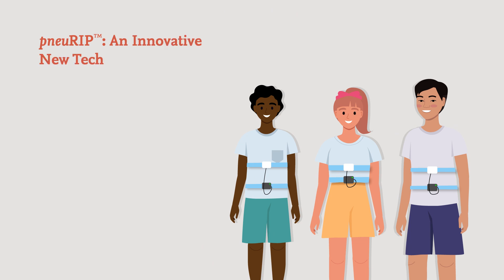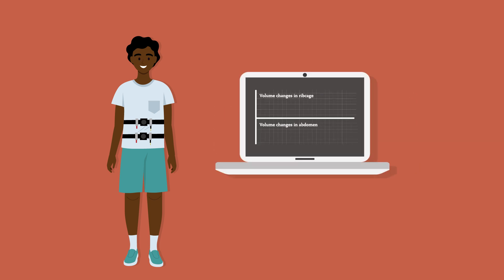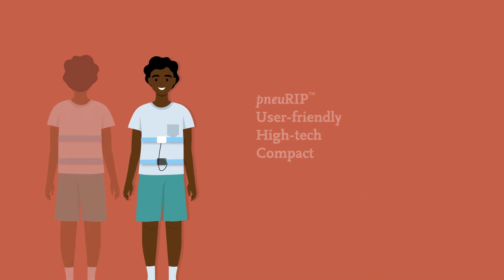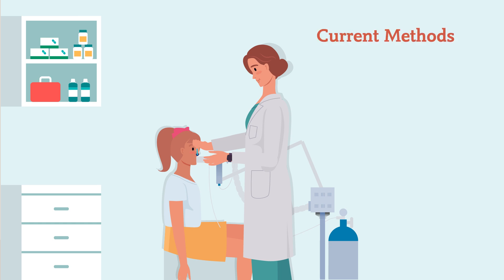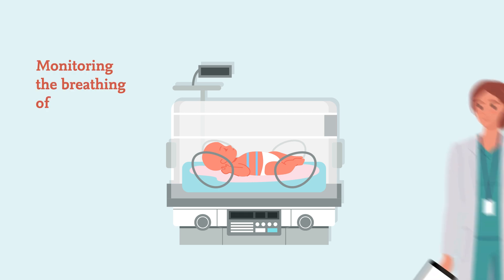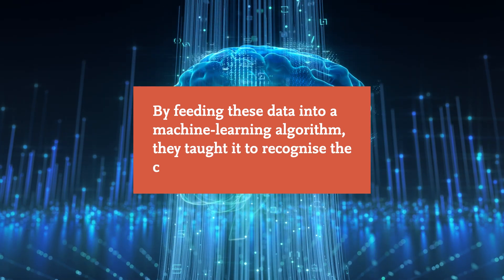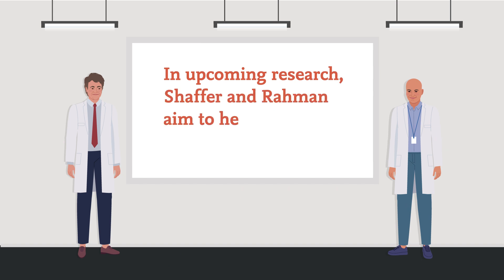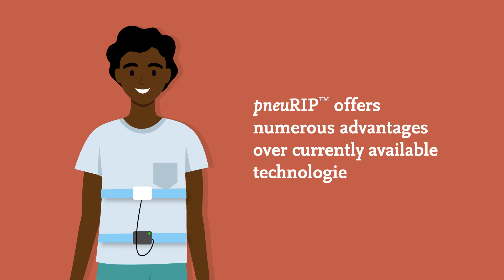pneuRIP: An Innovative New Technology to Monitor Children’s Breathing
Respiratory inductive plethysmography (RIP) is a technique used to monitor a patient’s breathing patterns. It is used for diagnosing and monitoring children with lung disease, and assessing the effectiveness of therapies. Using bands placed around the torso, the technique measures volume changes in the abdomen and ribcage. These measurements are then translated into useful indicators of lung health. Dr Thomas Shaffer and Dr Tariq Rahman at Nemours Children’s Hospital in Delaware have developed a new technology called pneuRIPTM, which allows continuous, real-time monitoring using RIP.